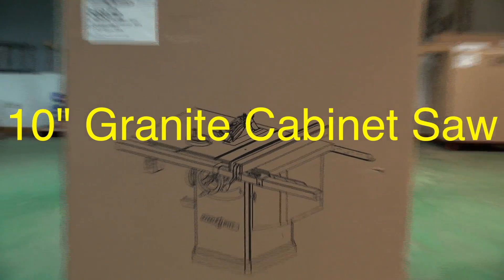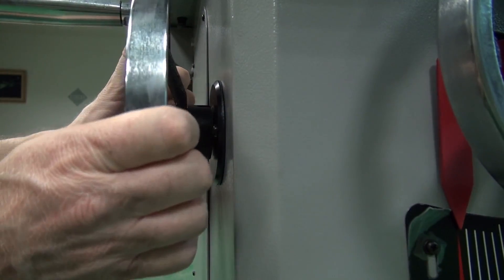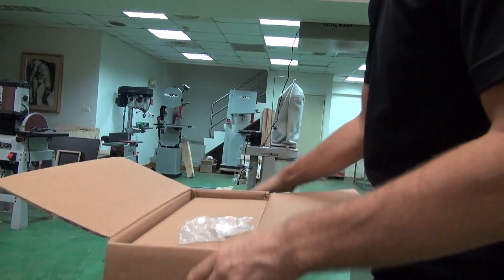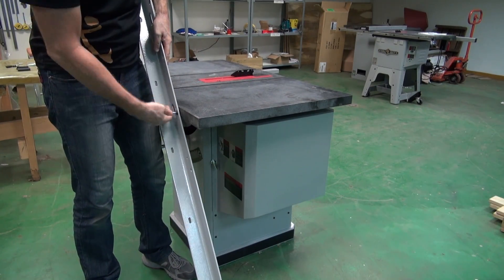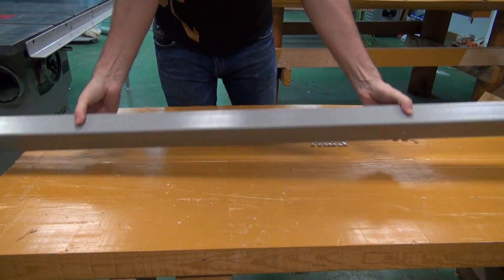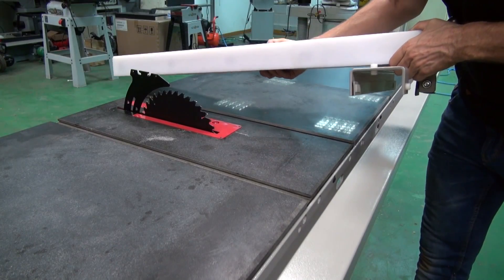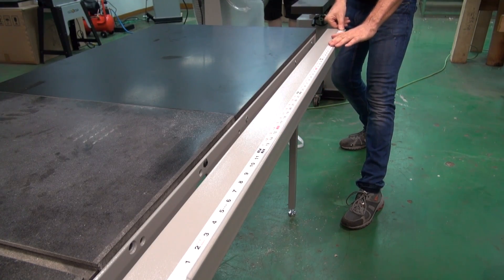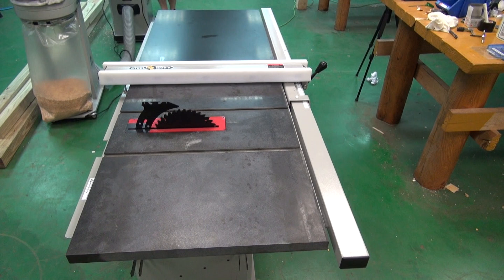10" Cabinet Saw Assembly Steel City 36963 35964 35971 35972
The 10 inch Granite Cabinet Saw Basic Assembly

The first thing you need to do is remove the accessories box and then the packing frame. Following this, move the granite wings to an appropriate location. The following accessories will be found inside the accessories box: the blade guard, the miter gauge, the dust port, the switch assembly, the handwheel assembly, the anti-kickback fingers, the blade and hex wrenches, the fence brackets, the wrench hook and the extension wings hex head bolts.

Begin the assembly by aligning the groove in the back of the hand wheel with with the pin. Fasten it onto the shaft with the locking knob. Repeat the process for the second hand wheel. Attach the wrench hook and the fence hooks.
To assemble the granite wings, align the holes on the underside of the wing with the pins on the cabinet.

This particular cabinet saw model will be fitted with the industrial type two fence with  the fifty inch rail. We'll start with the front rail. And because this is a granite table top, we'll be using the upper row of holes. Next is the rear rail.

Following this, assemble the table board. It's best to attach the legs first. Gently maneuvre the boar into position between the rails. Then bring the table board into alignment with the saw table.

Drill out the holes for the hex socket flat head screws. Drive home the screws, secure the nuts and tighten them up. Next attach the guide tube. Make sure you slide the guide tube along the front rail as far as it will go before securely tightening the hardware.

Place the fence body on the table top with the left edge of the fence up against the saw blade then lock the fence down. Make a mark with a pencil on the guide tube where the red line on the cursor is.This will be your zero mark. Fix the scale to the guide tube about a quarter of an inch from the front edge of the tube.

Finish off by inserting one plastic endcap into each end of the guide tubes.
Then bolt on the switch assembly. Once this is done, the 10 inch cabinet saw basic assembly is complete.